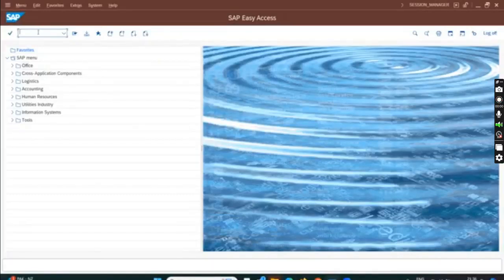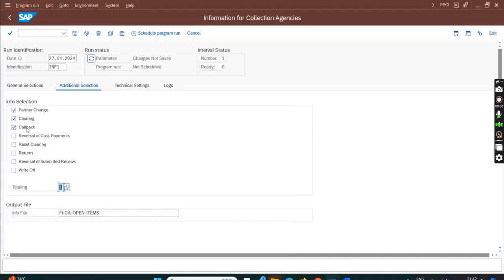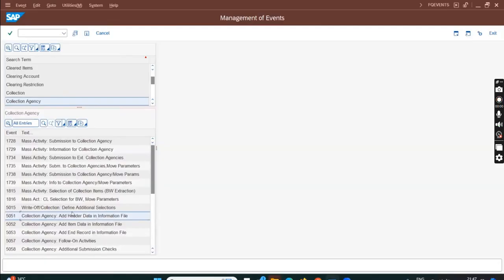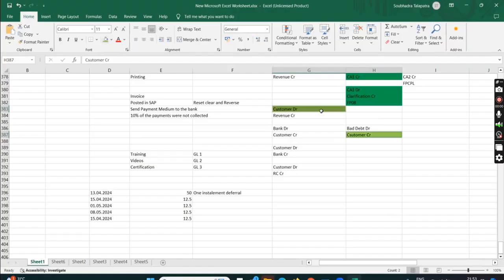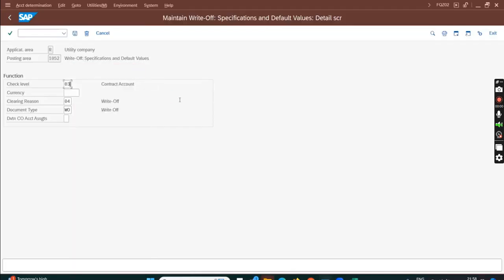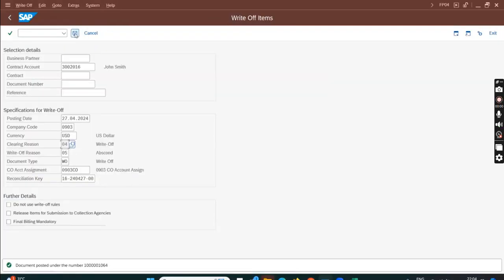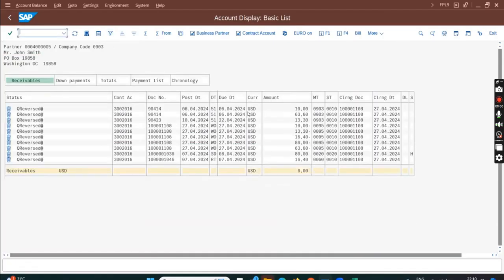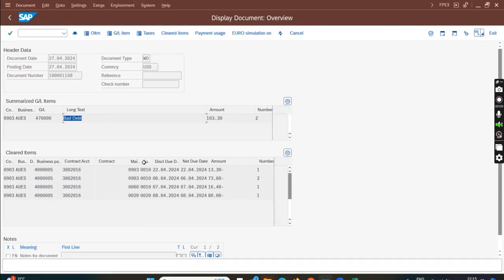Write Off 45